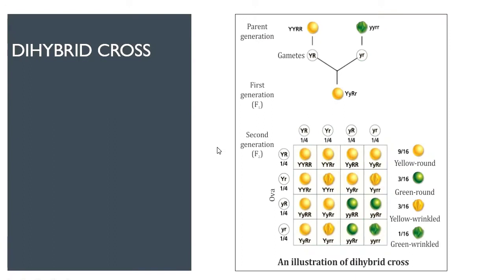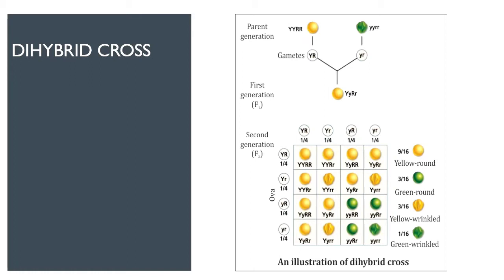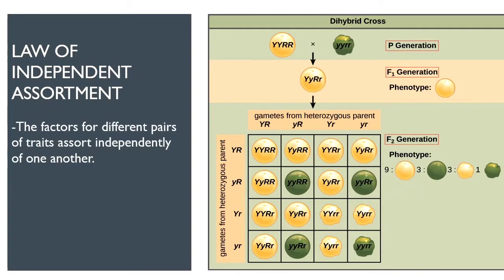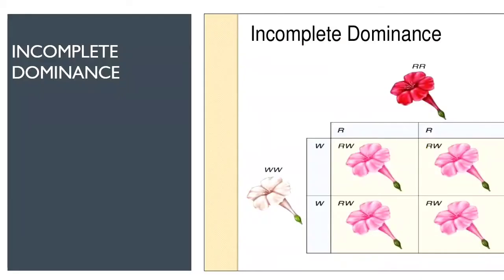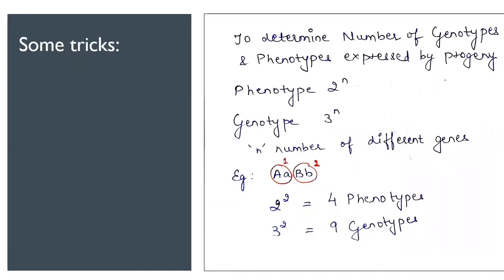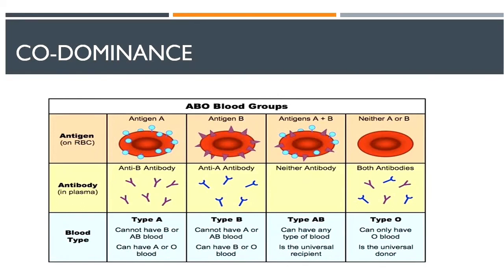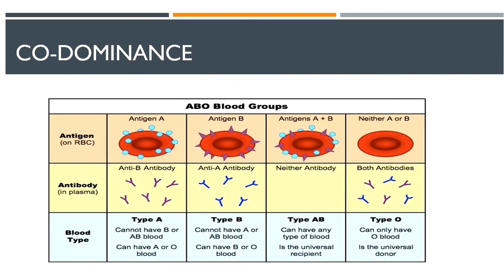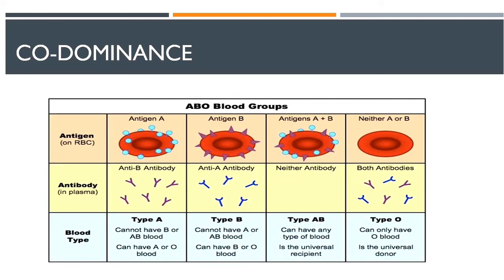Law of Independent Assortment and Non Mendelian Law || Lecture -2 || CoolSchool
In this video we have discussed about basic law of independent assortment and non - mendelian law.

Follow Atom To Byte on all social media platforms

Watch all episodes of Social Talks

Add us to your favs for more upcoming Podcasts